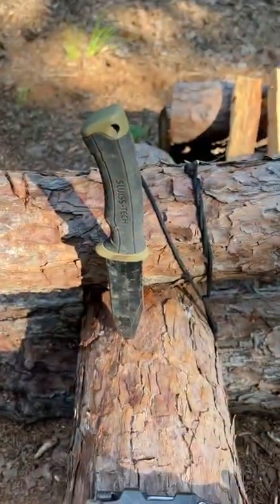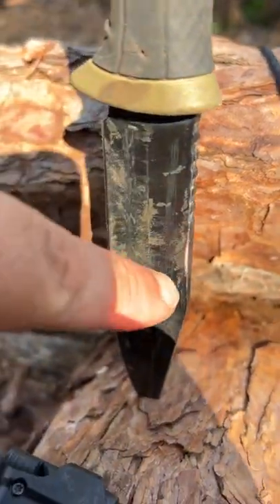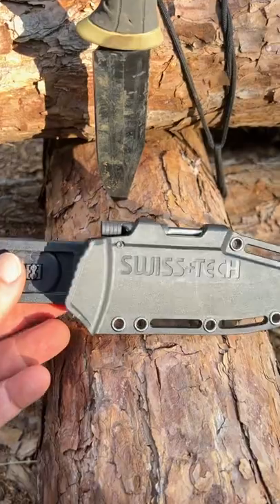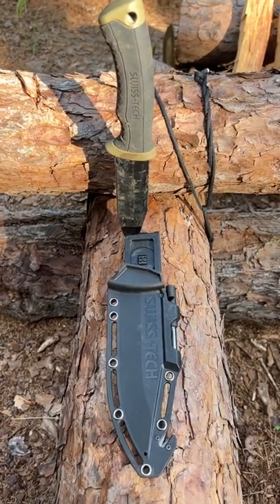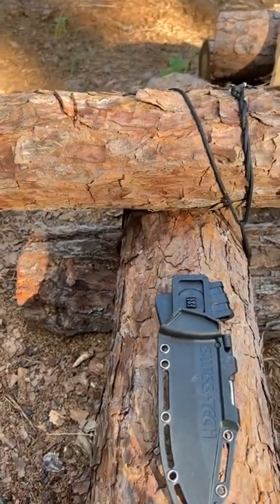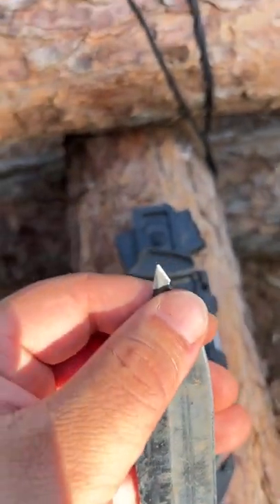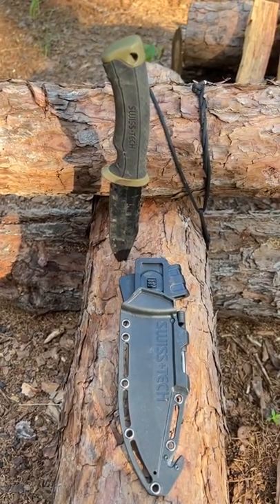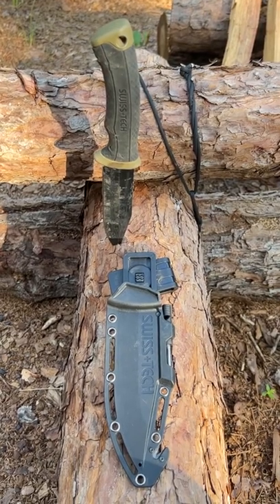#1 Survival Knife | Tons of features!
☑️ Download the food calculator here (make yourself a COPY, don't edit this version)

That helps us a lot.  Thank you in advance, we appreciate you!

MY FOOD PREPS (SAVE MONEY!)

🔥 Rice: Iberia Jasmine Long Grain Fragrant Rice, 18 Pounds
🔥 Beans: Pinto Beans - 25 lb

MY WATER PURIFICATION TOOLS (best and most versatile)

🔥 Sawyer Products MINI Water Filtration System
🔥 Aqua Water Purification

MY FIRE STARER TOOLS

🔥 BIC Special Edition Marble Lighters (8 Lighters)
🔥 EricX Light 2 PCS 1/2 Inch X 6 Inch Ferrocerium Rod Flint Fire Starter
🔥 Swiss+Tech Survival Knife with Sharpener & Fire Starter for Camping, Outdoor and Bush craft
🔥 5 Pack Black Residue Free Duct Tape Roll Crafts
🔥 Equate Beauty Cotton Balls, Large Jumbo Size, 400 Count Package, 2 Pack
🔥 Proclaim Pure Petroleum Jelly, 13oz

MY SOLAR SYSTEMS

🔥 Solar Charger 38800mAh Solar Power Bank
🔥 Solar Outdoor Lights ,Tuffenough 2500LM 210 LED Security Lights with Remote Control
🔥 Saachee Solar Radio: Portable Radio for Household and Outdoor Emergency with AM/FM
🔥 Portable Power Station 500Wh AC50S Solar Generator Lithium Battery Backup
🔥 All Season Solar Cooker Camper
🔥 Electric LED Camping Lantern, Portable Solar Hand Crank Flashlight
🔥 Portable Monocrystalline Solar Panel with Waterproof Design & High-Efficiency Module
🔥 ZUZZEE Solar Panel Powered Fan Mini Ventilator
🔥 EnginStar 100W Foldable Solar Panel Charger
🔥 Camping Lantern Solar Rechargeable, LED Tent Light Ultra Bright for Camping

MY COMMUNICATION SYSTEMS

🔥 Garmin InReach Mini, Lightweight and Compact Satellite Communicator

MY COOKING / FOOD PREP SYSTEMS

🔥 Weston #10 Manual Tinned Meat Grinder and Sausage Stuffer
🔥 Ball Mason 32 oz Wide Mouth Jars with Lids and Bands
🔥 Granite Ware 9-Piece Canner Kit

OUR CAMERAS AND DRONES

OUR MIC SYSTEMS

James as a top 40 under 40 entrepreneur.
James grew up in mostly minority inner cities in Seattle, was arrested at 16, played college football, dropped out of 4 colleges, made his first 6 figures at 20, he and his friends IPO'd TeleNav before 30, and by 35 James had sold over $210 million in sales.  He's done deals with two sharks from Shark Tank, consulted 46 Fortune 500s, and personally trained over 400,000 entrepreneurs around the globe.  He's been a #1 best-selling author twice and spoken at almost every major tech conference in the country include CTIA and CES.  He resides in the greater Dallas area on a ranch with his 4 kids.